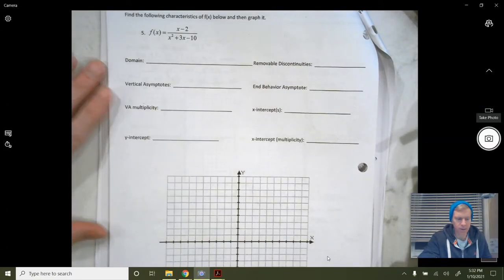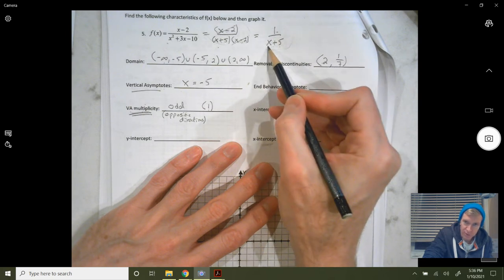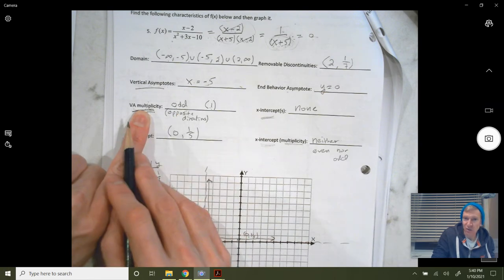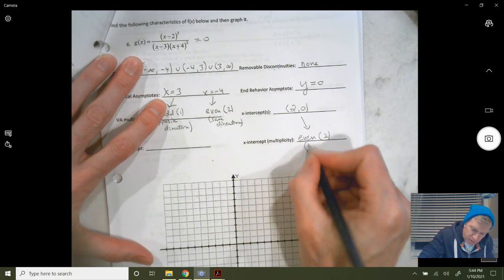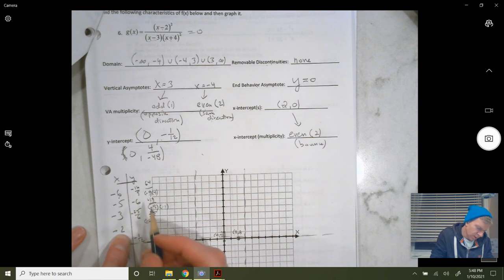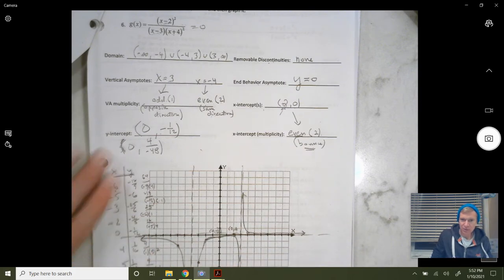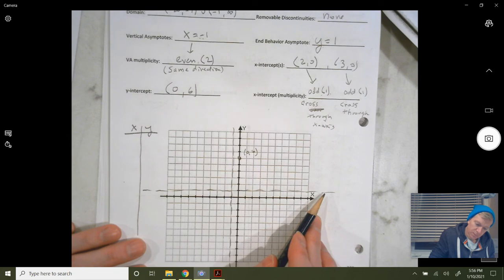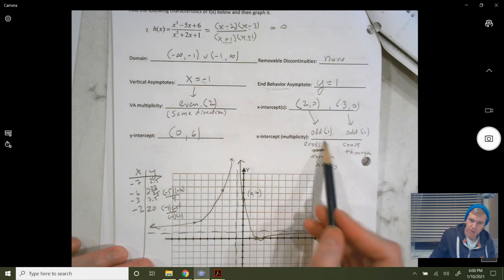A2TH: 7-9 Packet p. 206-208 More Rational Function Graphing